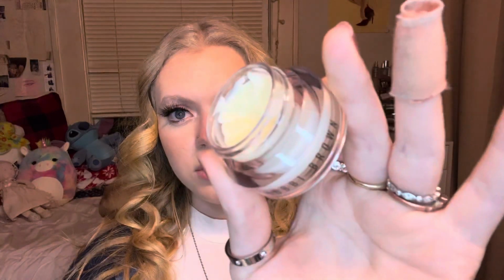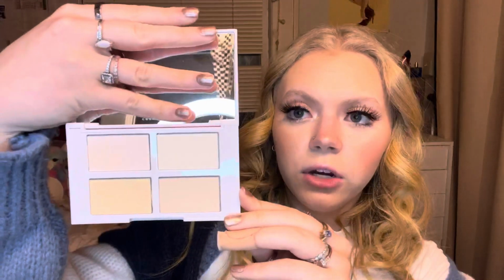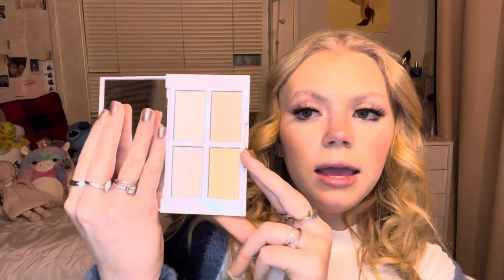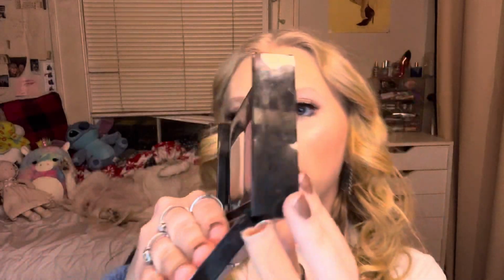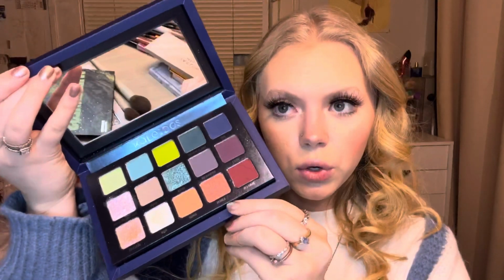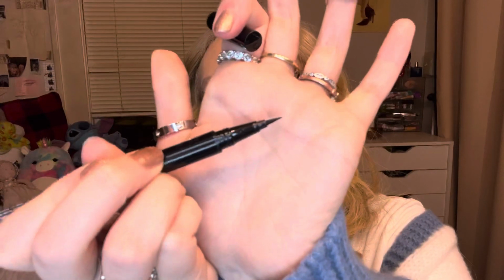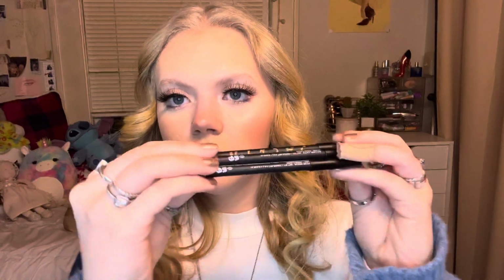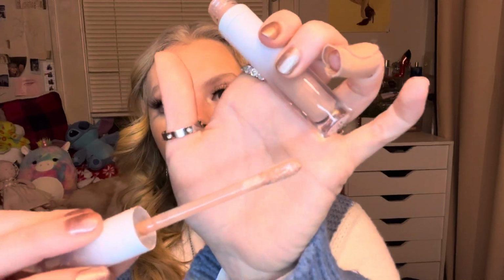best of beauty 2021 | my favorite makeup of the year | Tori Linn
use “t_linn1119” to at dodolashes
use “torilinnmua” at houseofsparklezuk
use “Torilinn10” at blac cosmetics

 hey, i’m tori! i’m just your typical 18 year old girl who loves makeup! i film lots of tutorials like colorful looks, grwm, cut creases, smokey eyes, and much more! sometimes i film music of the months, q&a, fashion, and even vlogs! i hope you enjoy! make sure to comment, like, and subscribe ;)